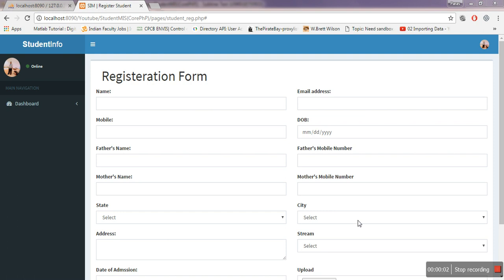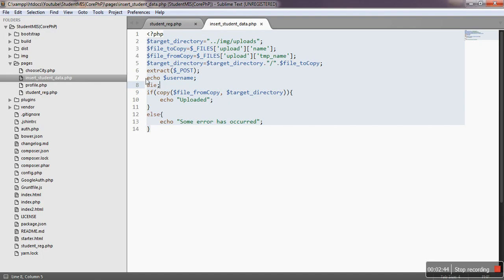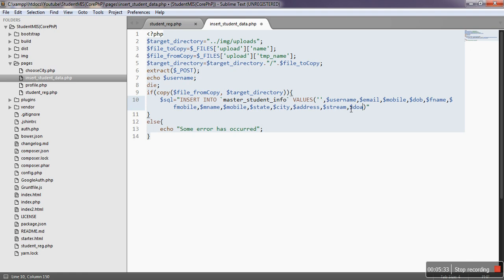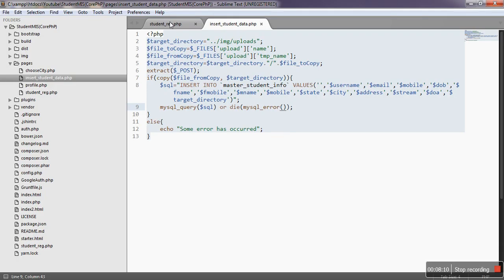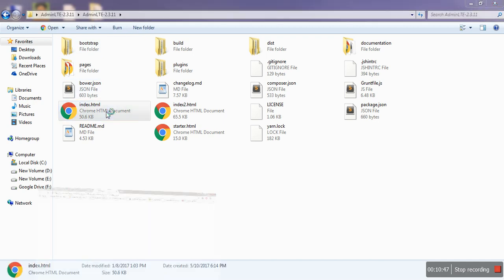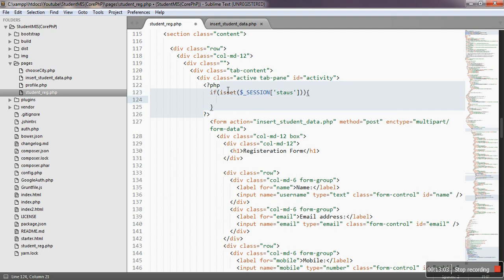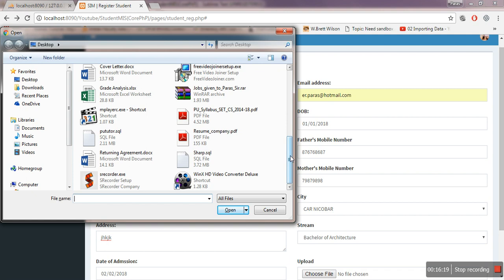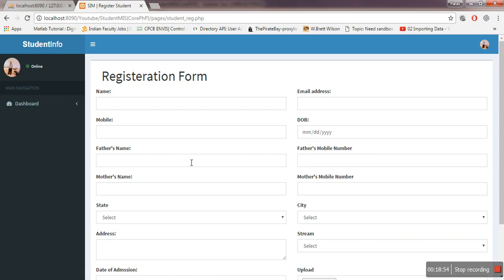09 Student Information Management Inserting data in Table( Registration Procedure)